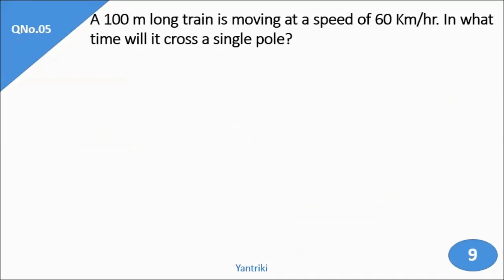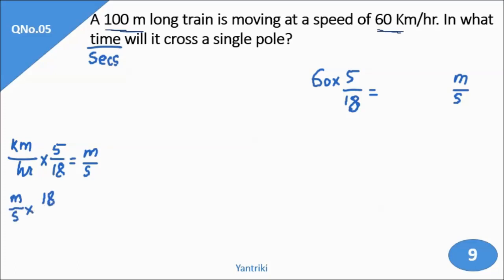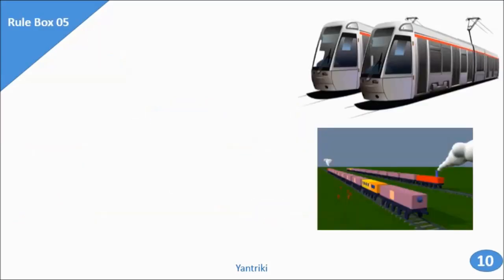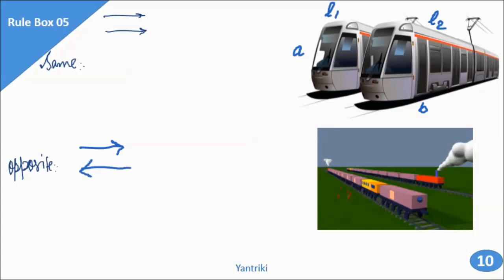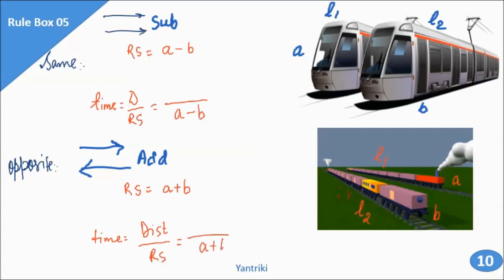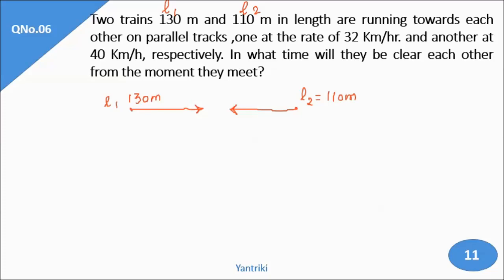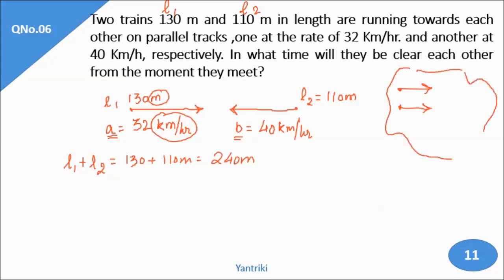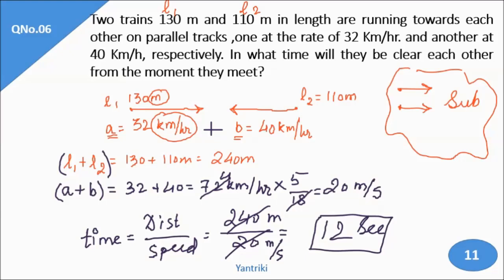Combined Defense Services|| Mathematics Section|| Aptitude II Problems on Time and Distance 03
The final part of trains problems that include time and distance.